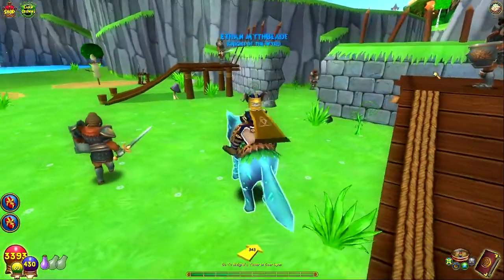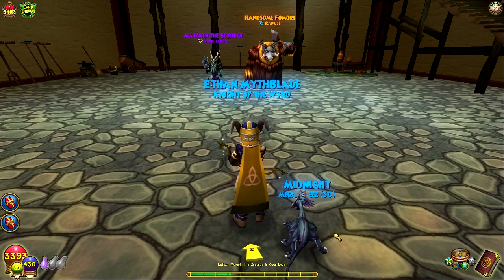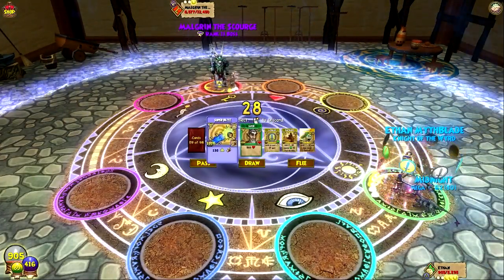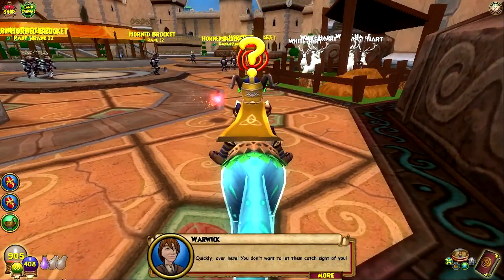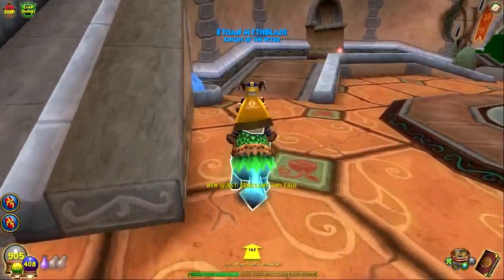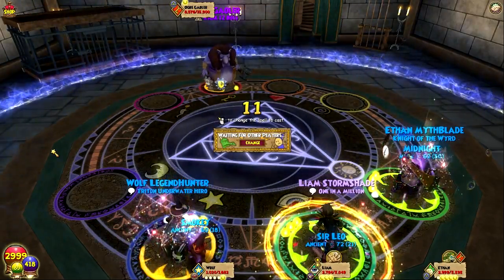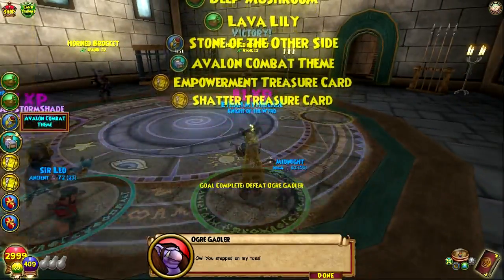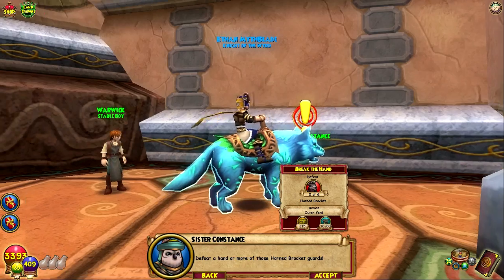Wizard101: Full Game Walkthrough | "Nice Hair Bro" Ep 131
Today we kill some bosses, one that has amazing hair, and we rescue Sister Constance! It is always appreciated!